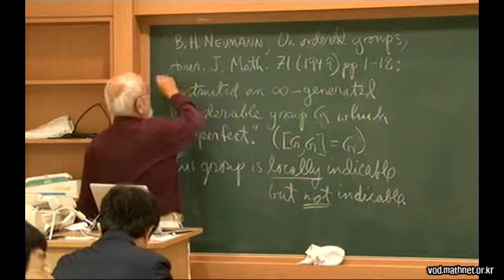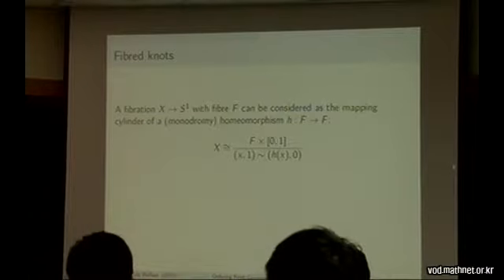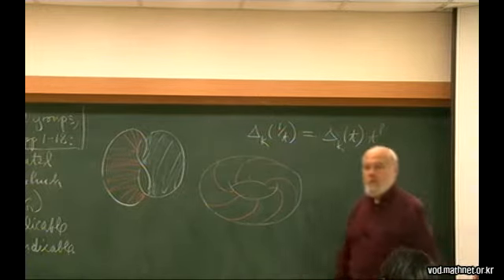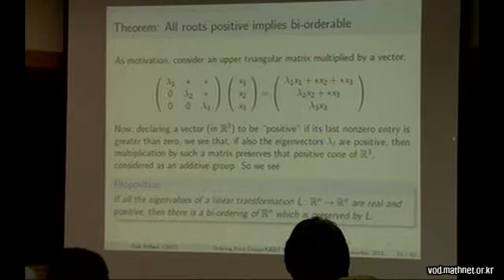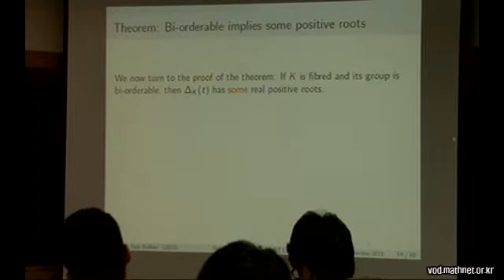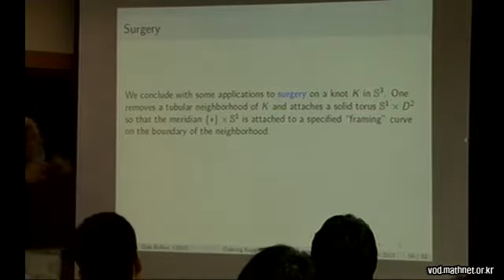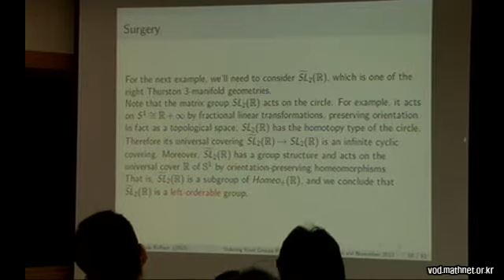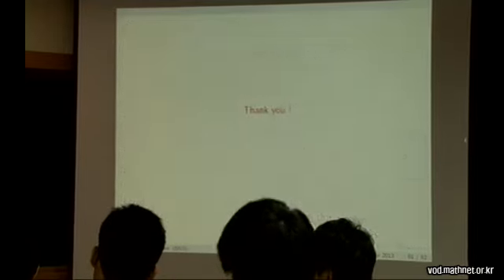Dale Rolfsen / Ordering Knot Groups Lecture 3: Fibred knots and the Alexander polynomial.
Dale Rolfsen (University of British Columbia) / 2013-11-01